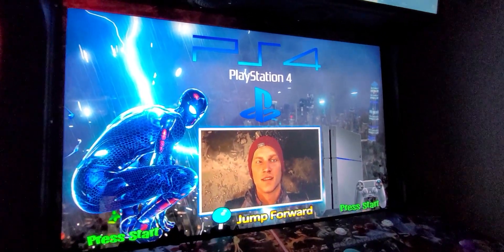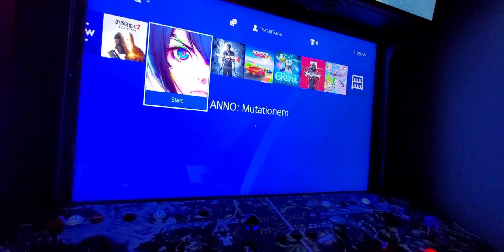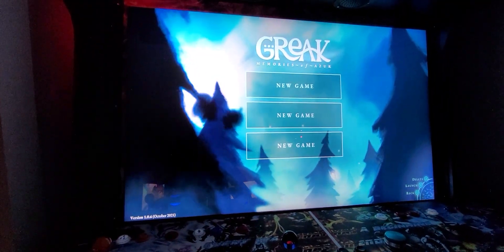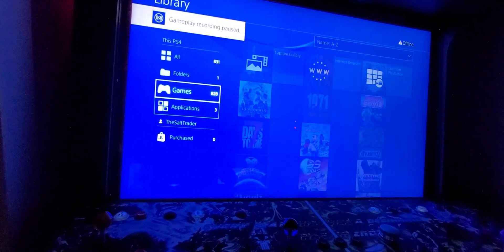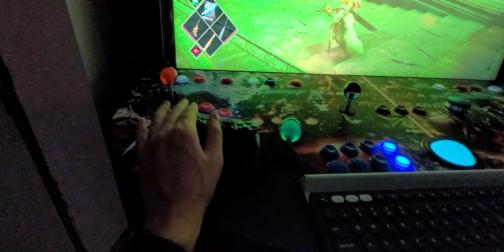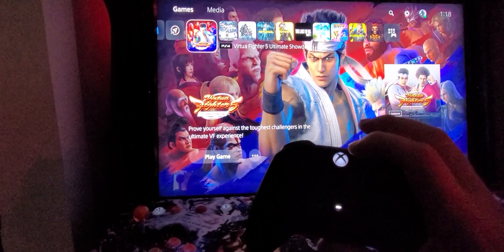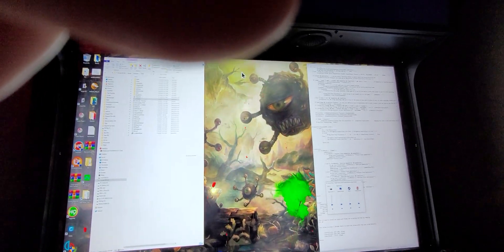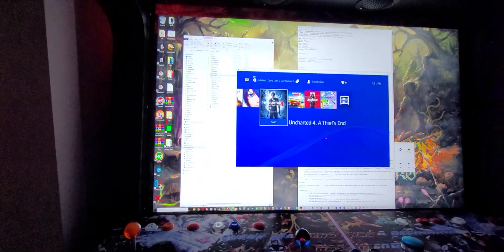The impossible Arcade??? PS4 and PS5 on Hyperspin? Must be trolling...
Hey guys, here is a tutorial and demo on configuring Chiaki for PS4 and PS5.

Chiaki is a streaming software that allows to stream and play from a real PS4 AND PS5 on your home network.

Here is a download for the wheel and art, the ps4 videos are missing as those were too large, but the module and Chiaki is available. in the download